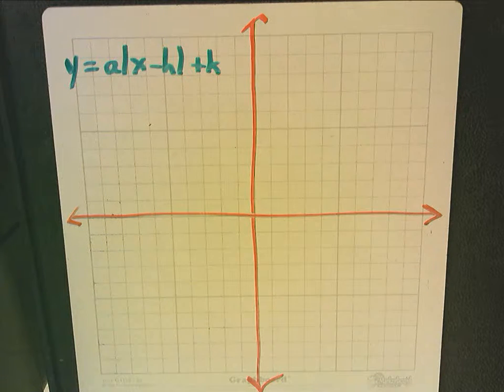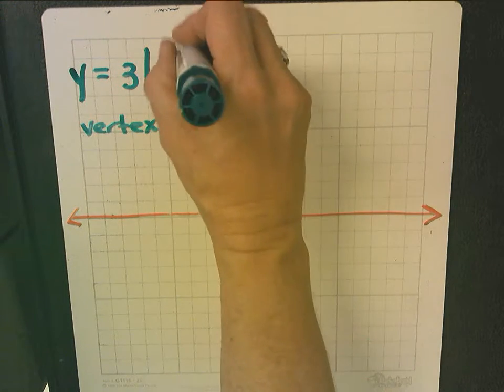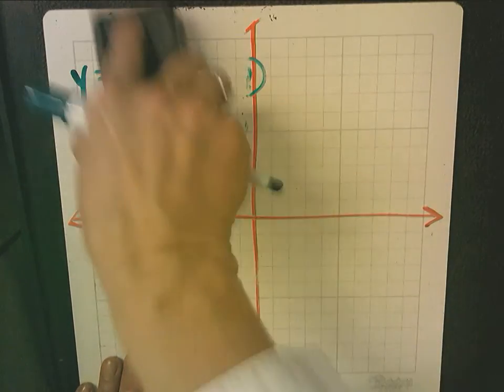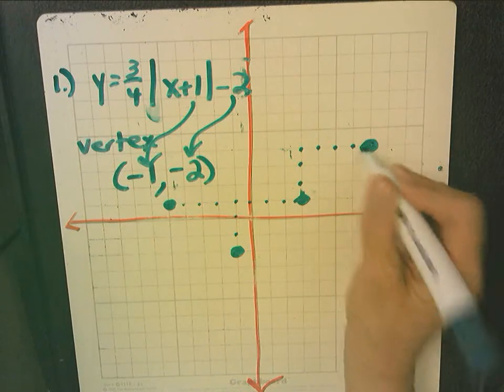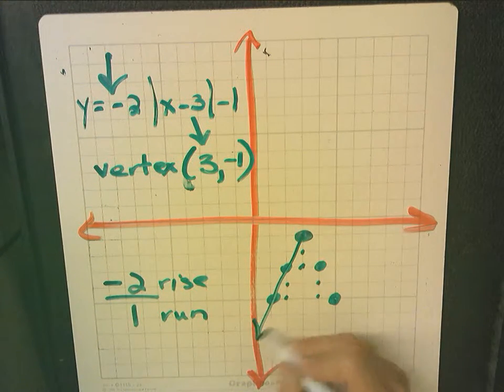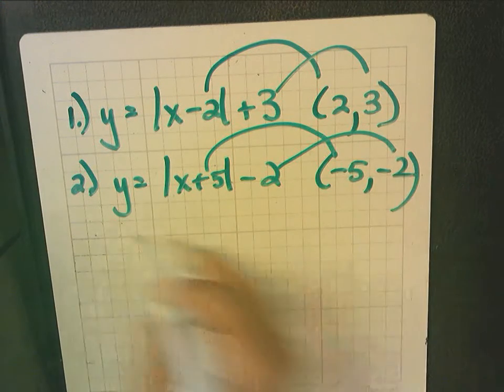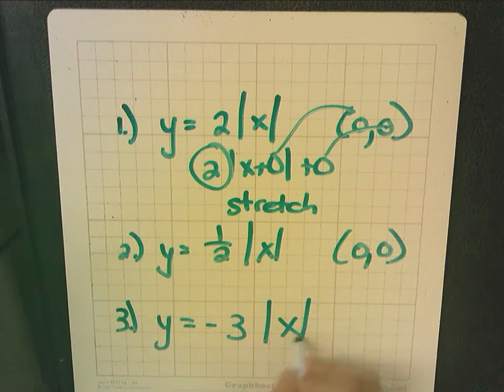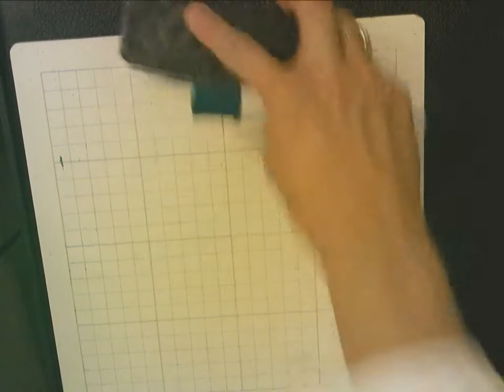A1H Graphing Absolute Value Functions 6 5 p 30b